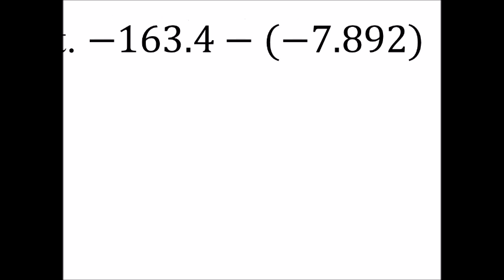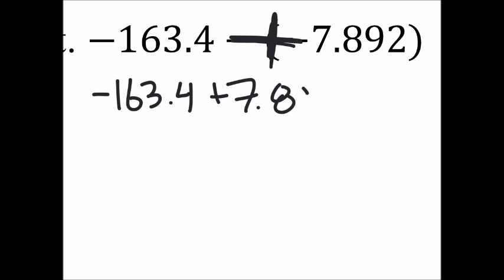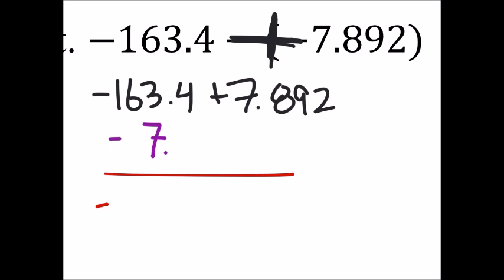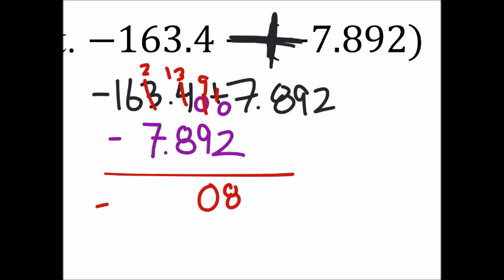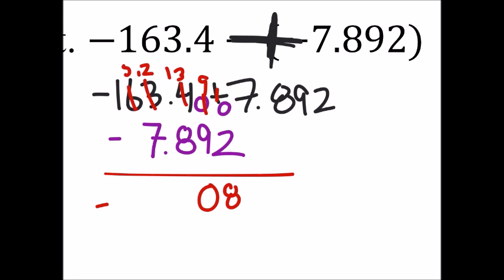How to Subtract Decimals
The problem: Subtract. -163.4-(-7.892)